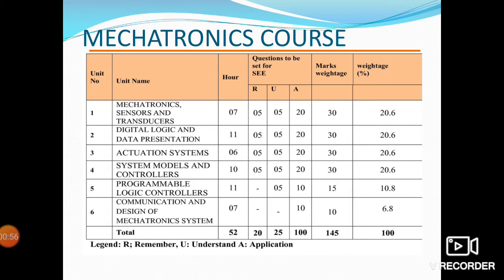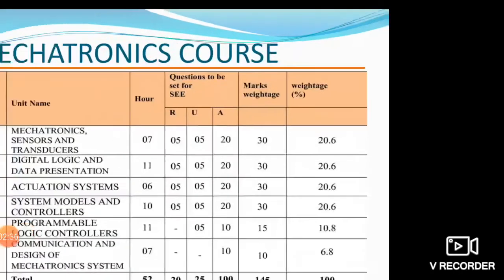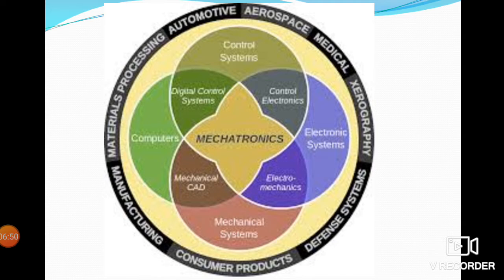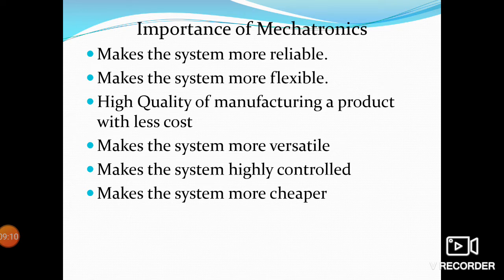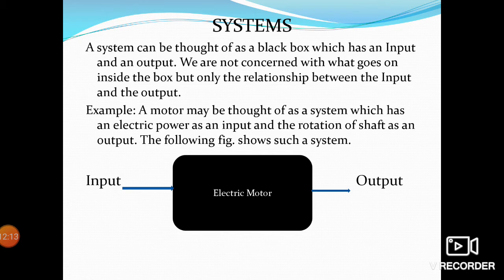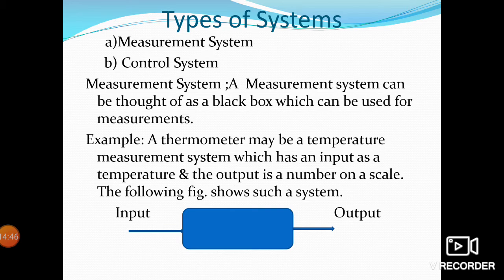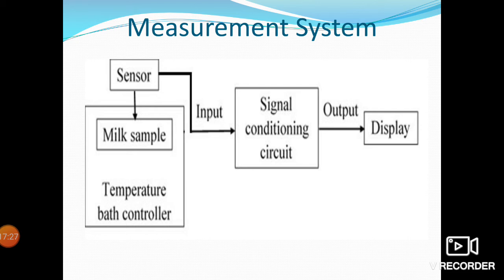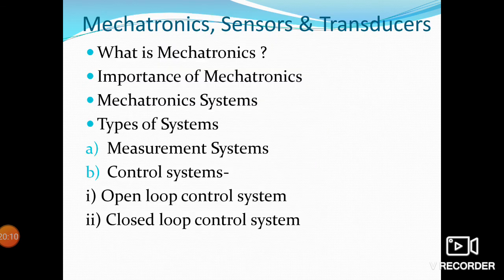Introduction to Mechatronics